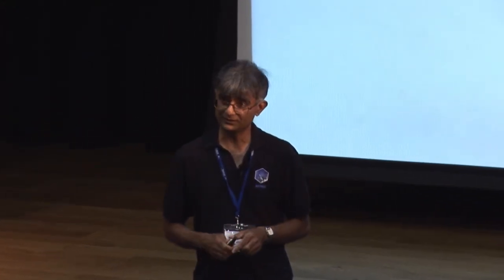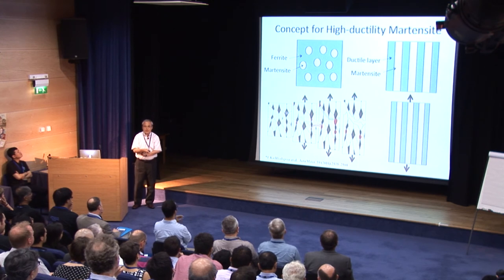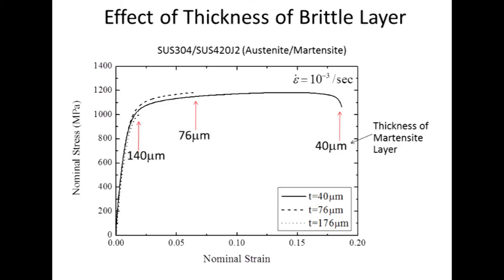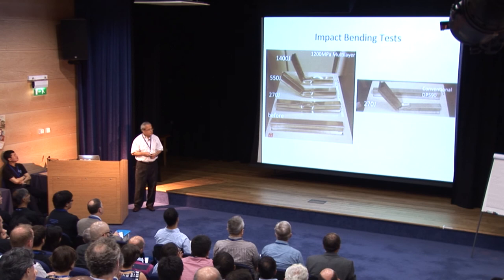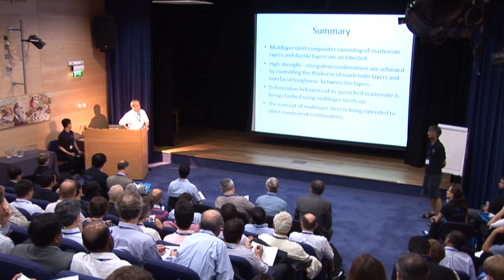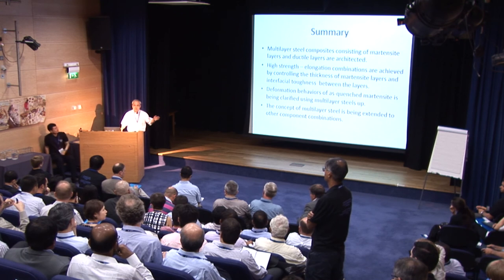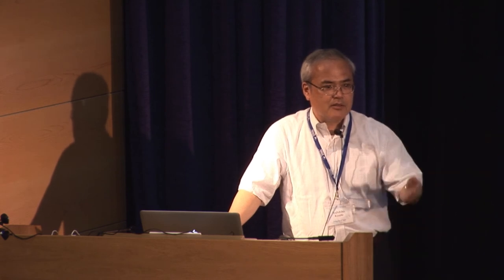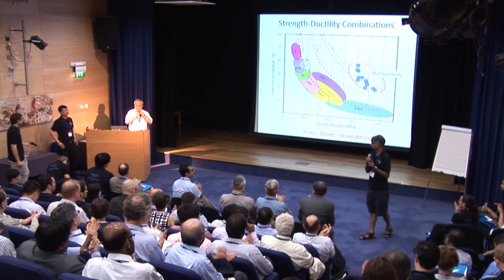Architectured steels: APMS conference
A lecture given by Toshihiko Koseki, at the Adventures in the Physical Metallurgy of Steels (APMS) conference held in Cambridge University. Multilayered steels are described, including the theoretical framework for the design of such composites. The presentation file can be downloaded from

Abstract

Traditionally, physical metallurgy concerns microstructure-property correlation. In this approach, microstructure evolves as the product of interactions between composition and process parameters controlled by the thermodynamic and kinetic conditions. Attributes concerning the property are obtained as the function of volume fraction, size, shape and distribution of the constituent phases, usually described through empirical relations or even on the basis of imprecise knowledge. Hence, the approach is more evolutionary than constructive. Performance driven construction of the microstructure demands precise response and interaction of microstructural constituents under the given loading condition. An architecturally designed microstructure implies planning, design and construction of microstructure considering nature, size, morphology and distribution of the constituent phases on a suitably conceived topological framework. With the aforesaid ambition, an attempt has been proposed on construction of the ferrite-martensite microstructure, based on iso-strain architecture, aiming at maximum work hardening. In another attempt, the mechanical response of a topologically designed bimodal microstructure in single phase steel has been evaluated for maximizing the strength-ductility combination.